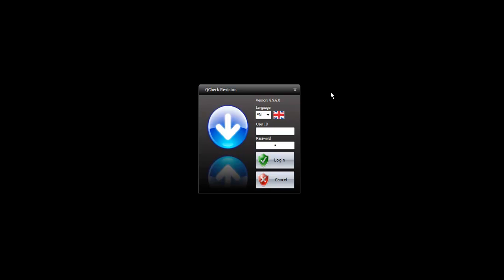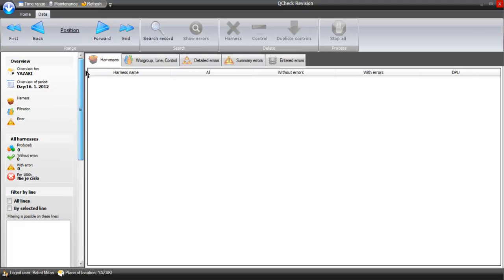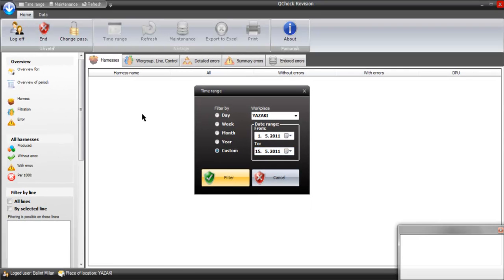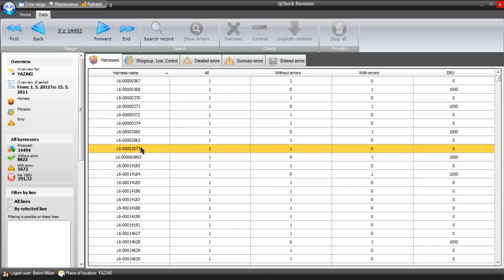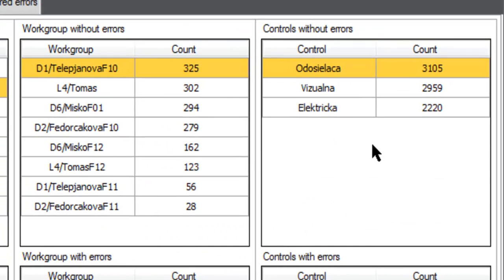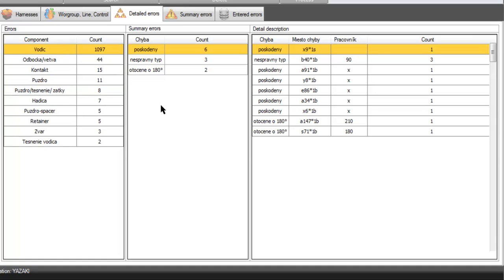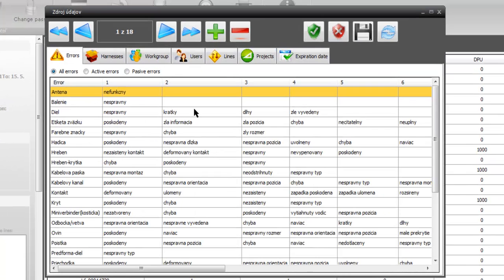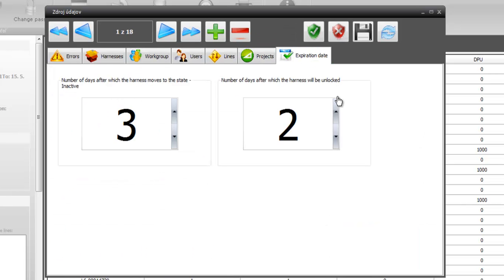QCheck Revision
QCheck Revision quick preview